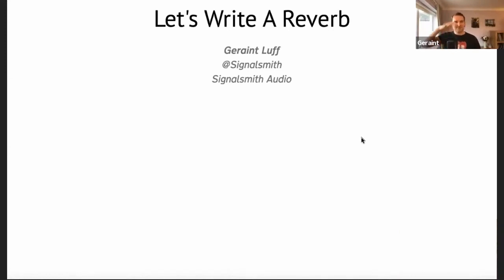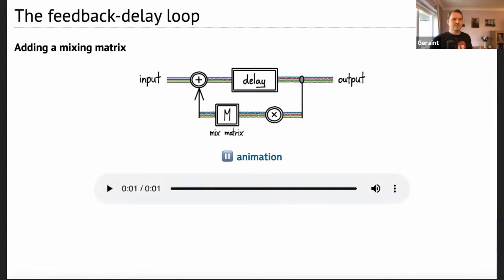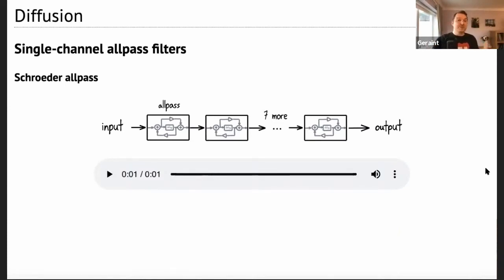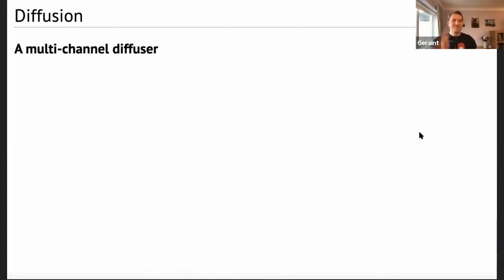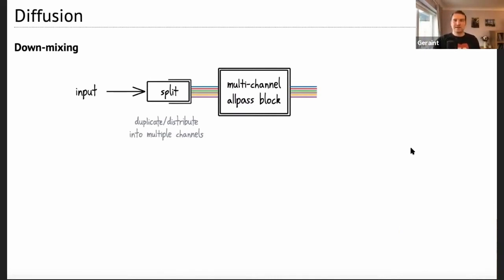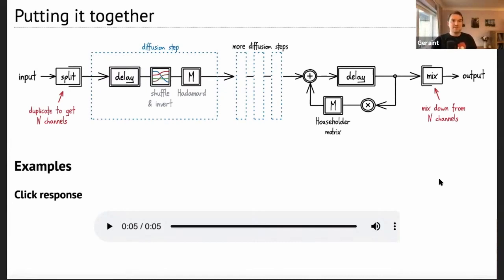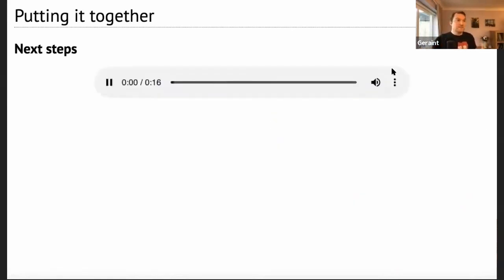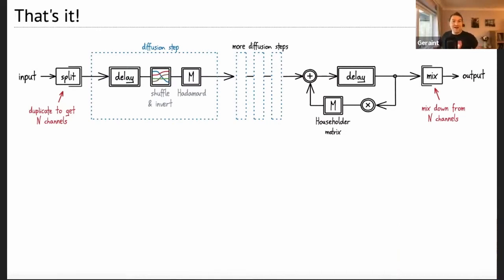"Let's Write A Reverb" || Geraint Luff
Geraint Luff (Signalsmith Audio)

"Let's Write A Reverb"

Abstract:

"Constructing an easy-to-tune design for smooth high-quality reverb, using a variation on the classic feedback-delay network (FDN) structure."